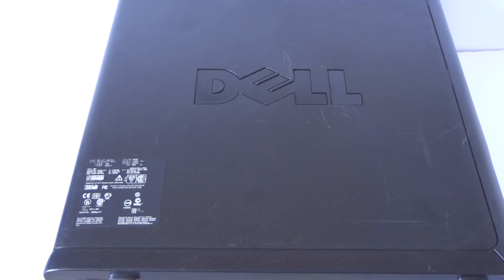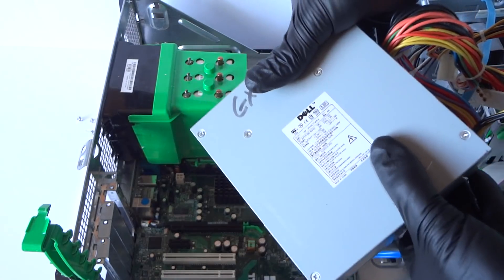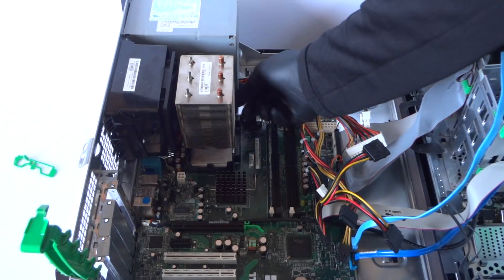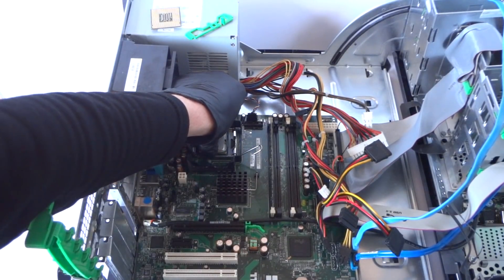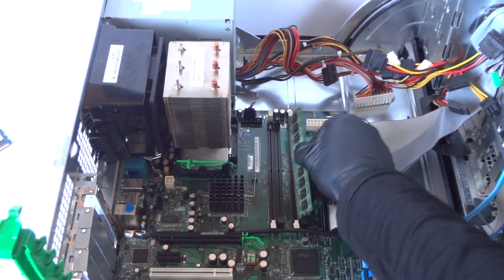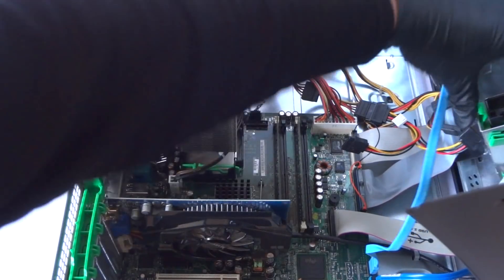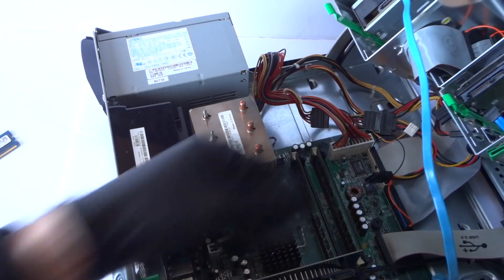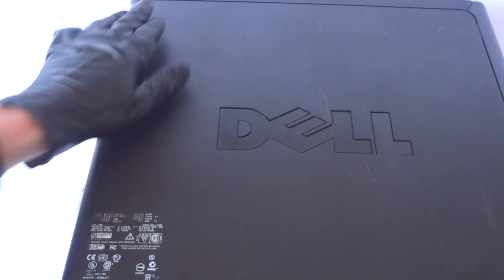Dell Optiplex GX280 Gaming Upgrade CPU Video Card Power Supply.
How to Install Dell Optiplex GX280 Upgrades Change Replace Processor, Graphics Card, Memory, Power Supply, Hard Drive. Gaming

List of RAM works with this system

2GB Kit (2 x 1GB) RAM (DDR2-533, PC2-4200) for the Dell OptiPlex GX280

2GB Stick DDR2 Non-ECC PC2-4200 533MHz RAM Memory

Here is the list parts upgrades.
(1.) CPU: Intel Pentium 4 @ 3.8GHz SL82U 570J (1MB L2 Cache 800MHz FSB)
(2.) RAM: Hynix 1GB DDR2 PC2-6400U 800Mhz 2Rx8 Desktop HYMP512U64CP8-S6 AB-T
(3.) Hard Drive: Seagate ST500DM002 500GB 16MB Cache SATA 3.5"
(4.) Power Supply: 300W Dell 0FY630 LITEON PS-5301-08
(5.) Video Card: GIGABYTE GeForce GT 430 2GB GV-N430-2GI

You Can also use this RAM Works with this PC.

(1.) Samsung PC2-4200 (DDR2-533) 1 GB DIMM 533MHz DDR2 M378T2953CZ3-CD5
(2.) RAM: Hynix 2GB PC2-6400 DDR2-800MHz HMP125U6EFR8C-S6-AB